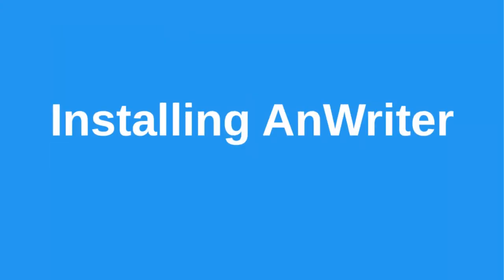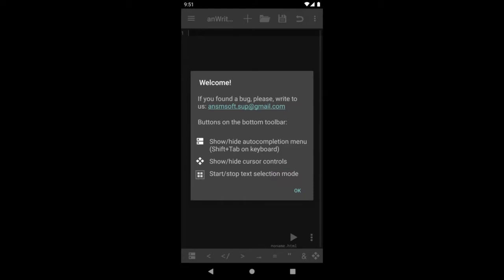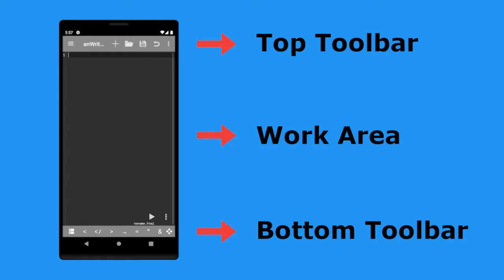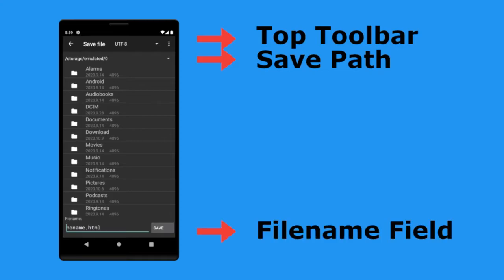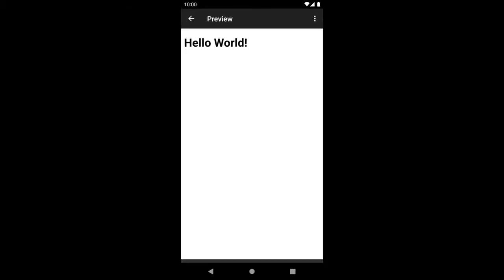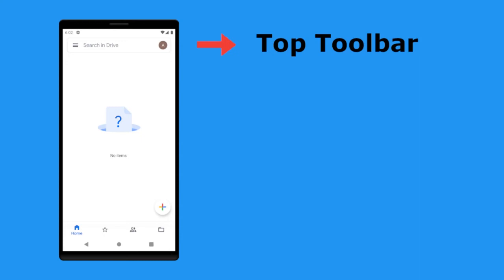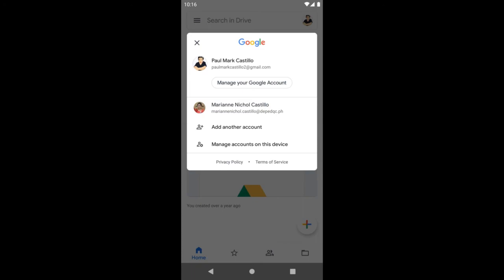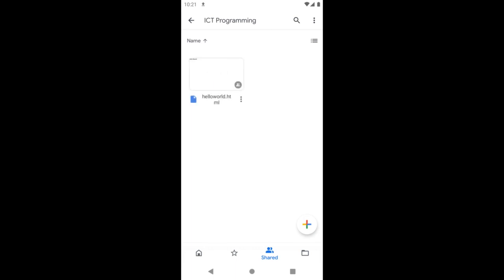Doing Web Programming on Android